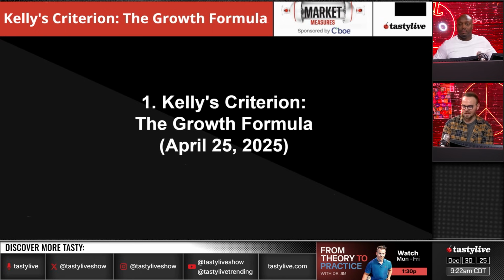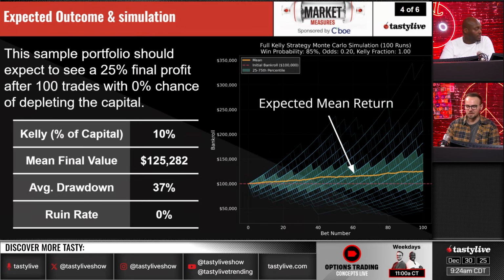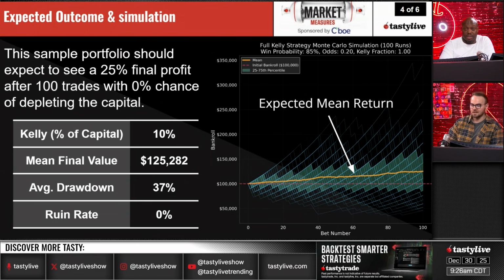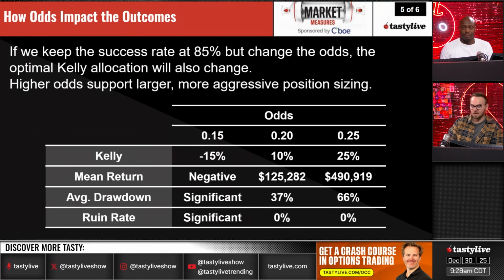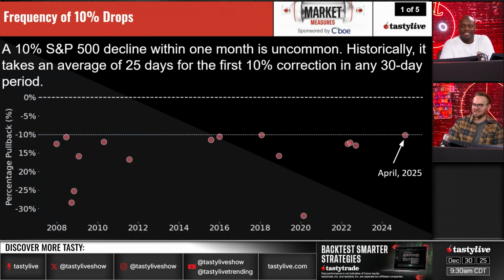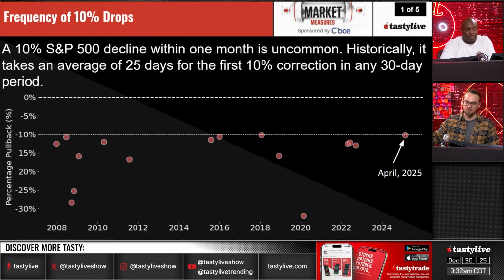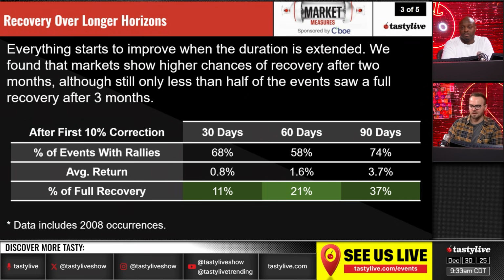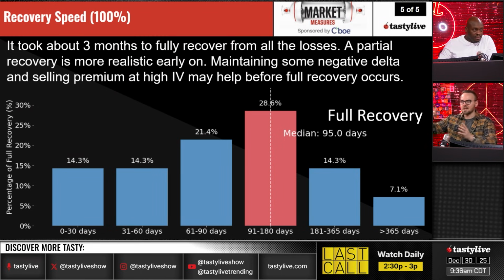How Kelly Criterion Affects Trading Allocation Strategy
Explore Kelly Criterion's mathematical framework for position sizing and examine historical market recovery patterns following 10% corrections. Analysis reveals how allocation percentages correlate with drawdown expectations and recovery timelines. Discussion includes iron condor examples demonstrating probability-based sizing approaches and statistical observations of S&P 500 recovery rates across different timeframes. Educational examination of risk management principles for options strategies.

00:00 – What Market Measures tests and why sizing matters
00:24 – What the Kelly Criterion is and where it comes from
01:33 – The Kelly formula explained in simple terms
02:24 – Iron condor example using a $100,000 portfolio
03:14 – Expected returns, drawdowns, and risk of ruin
04:01 – Monte Carlo simulations and why variance matters
05:38 – How changing odds alters optimal position sizing
07:06 – Why higher allocation increases drawdowns
07:40 – Practical takeaways for real options trading
08:58 – Bonus study: What happens after a 10% market drop
10:11 – Recovery timelines and why sizing protects survival
14:10 – Final insights on sizing, volatility, and discipline